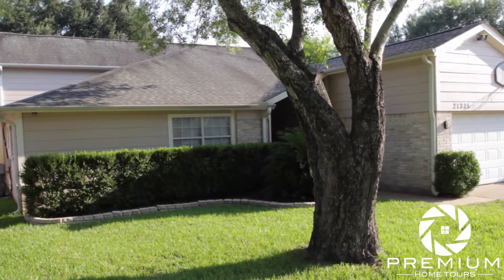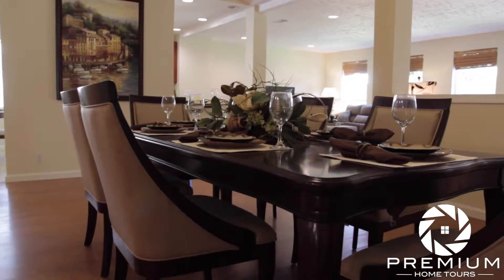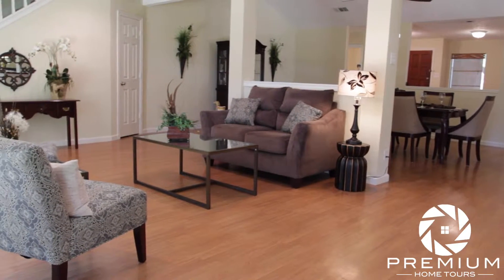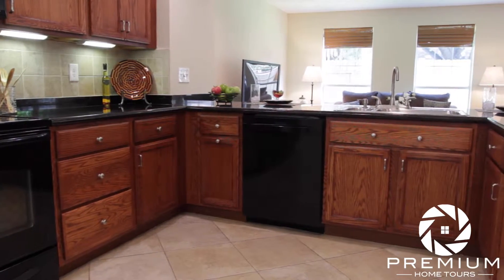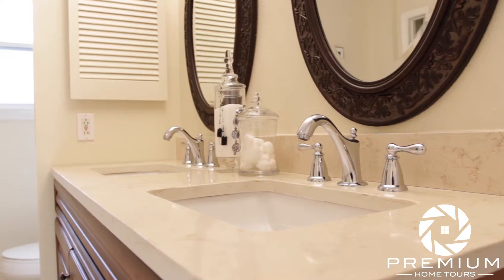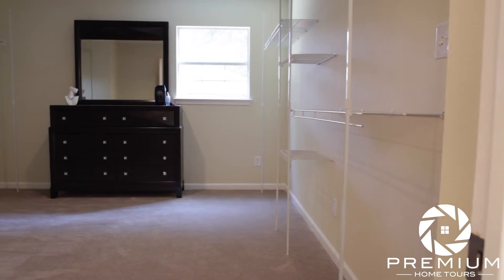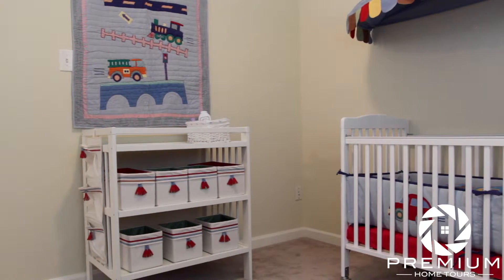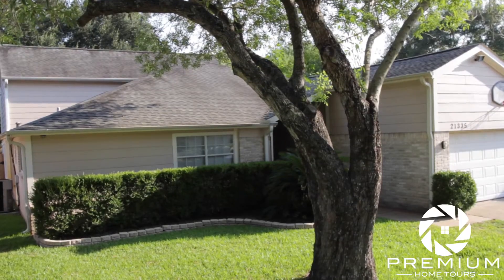21335 Park Run Katy Tx | Premium Home Tours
This spacious 5 bedroom 3 bath home is nestled in the heart of Katy ISD. Make your appointment to see this gem today.